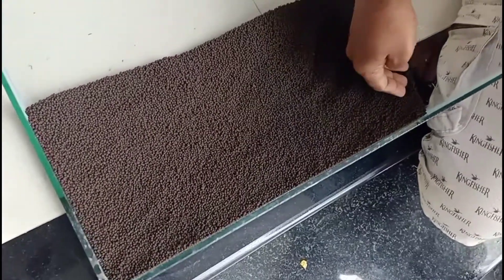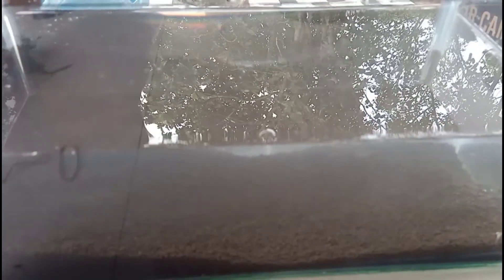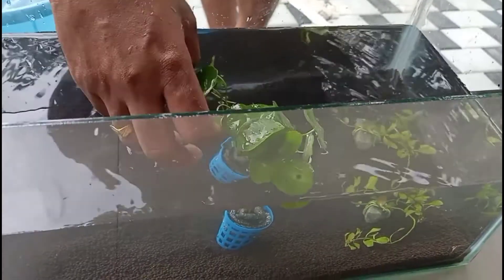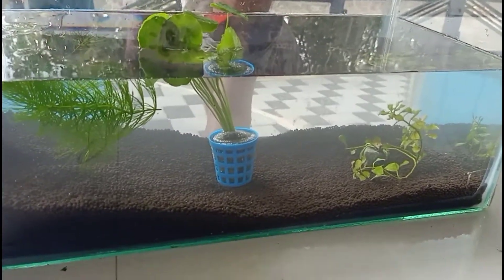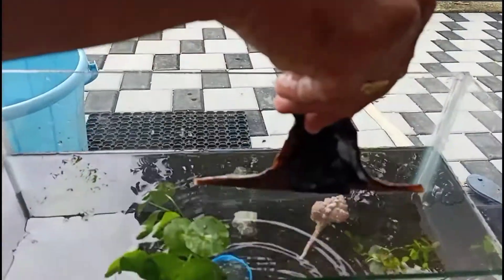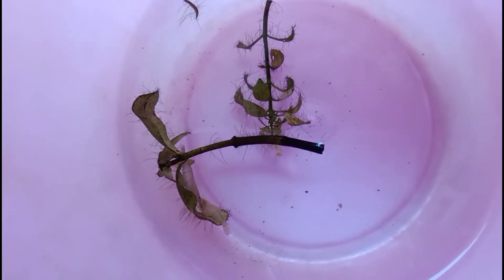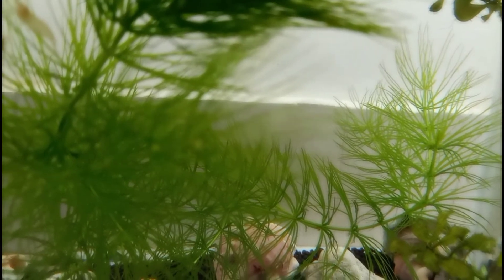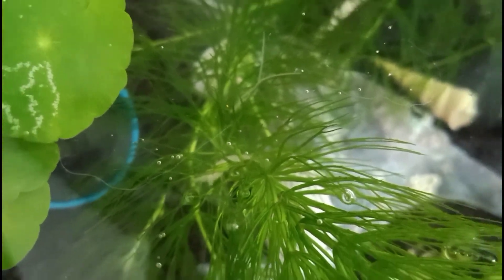HOW to make A simple Planted AQuarium in Malayalam 🐟🐟EP:146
Hi friends welcome to Travel eat and cook sanchari.

Let's enjoy 😊😍..